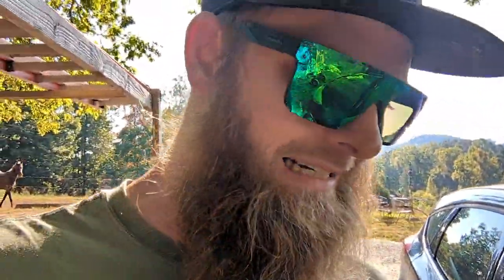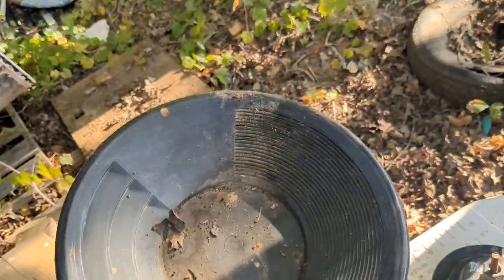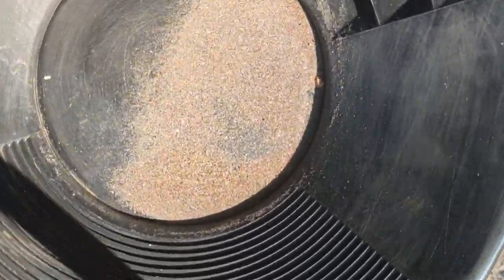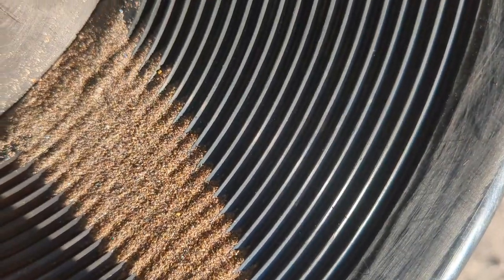Panning for gold in a random sample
I really hope you enjoy all the shorts I post about all things in life. I survive by doing anything and everything I have to do and everything I enjoy doing. These shorts may depict anything from homesteading and nature, to outdoor camping and repairing vital machines needed, like cars, trucks, and other equipment. This is a sample of dirt from a kayaking trip a few months ago. let's find out if there is anything cool in it.

If you wanna help the channel grow, make sure to check out this list of products we own and use.

Coleman 8 Man Cabin Tent
Coleman Peak 1
Ferro Rod
3\8 Steel Slingshot Ammo

Fingerprints of the Gods by Graham Hancock
The Alchemist by Paulo Coehlo
Bushcraft 101 by Dave Canterbury